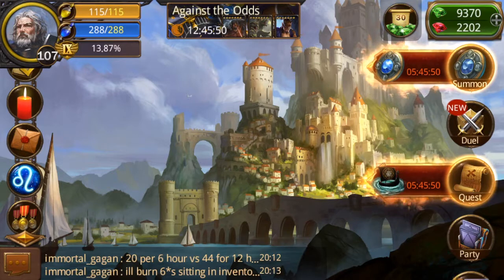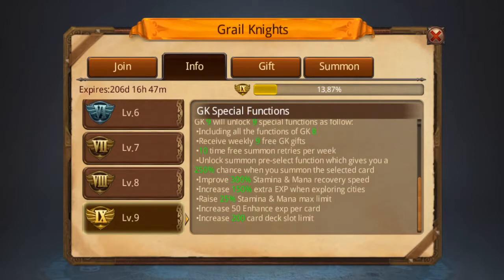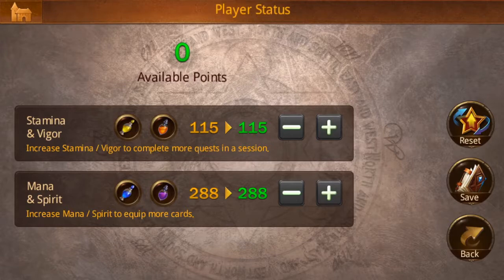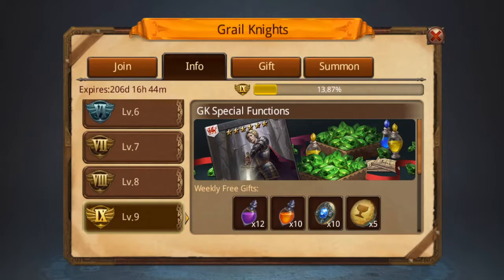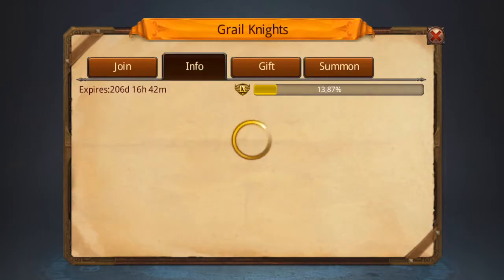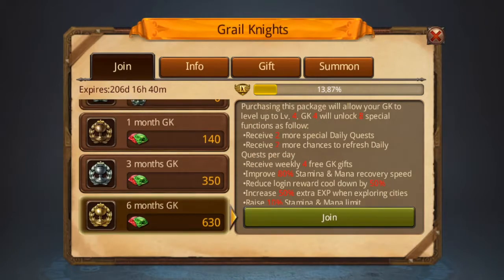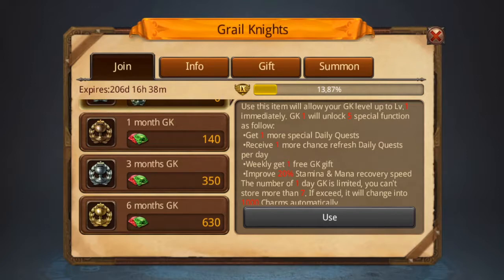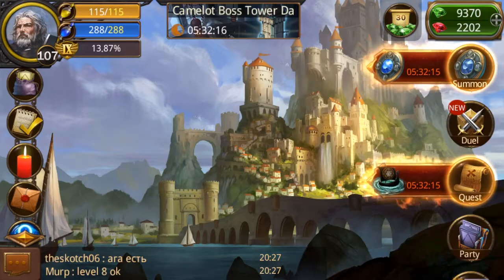Episode 9: Grail Knights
Welcome back! Today we will be discussing Grail Knights. What it is, how it works and why its very important for you having a good deck! If you want to play with me, I'm on Eve-104 server or hit me up on Line (teedorocks).